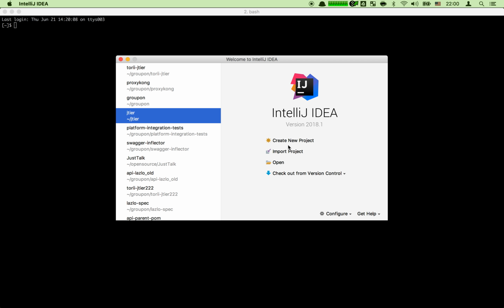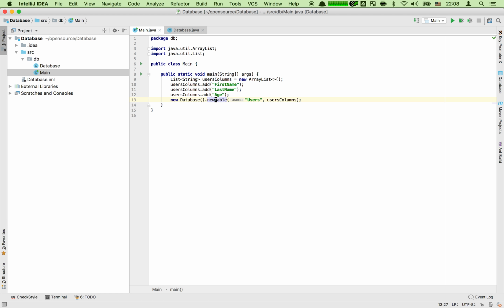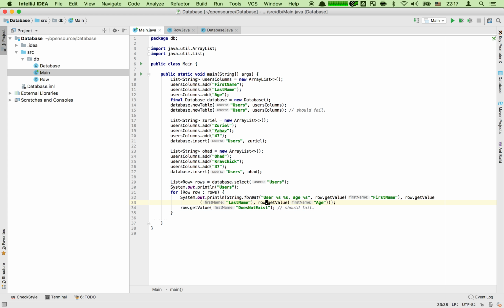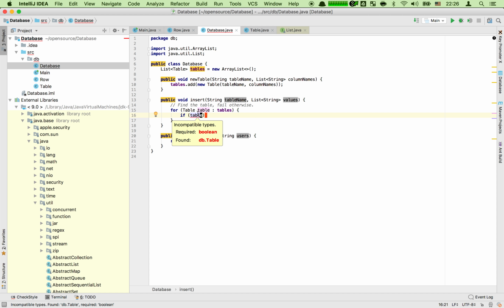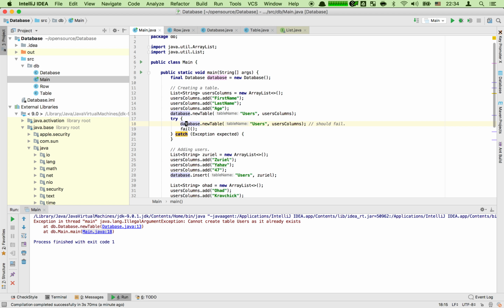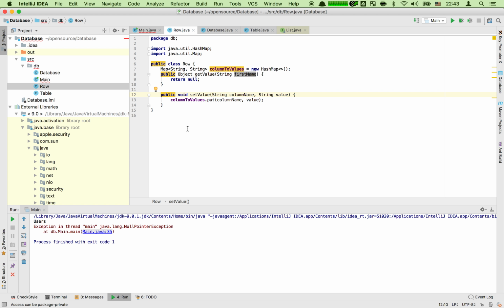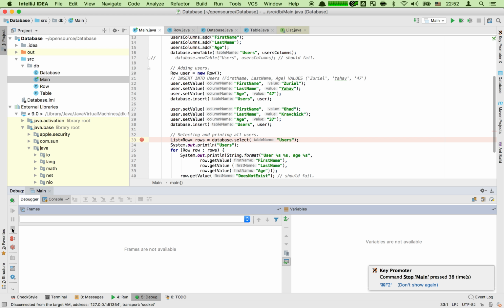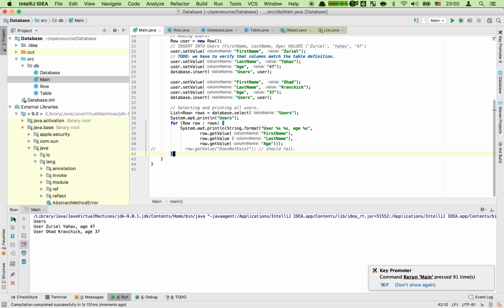Complex System Design - Session 1/8 - Modeling our basic database